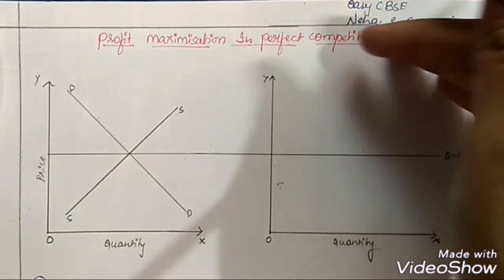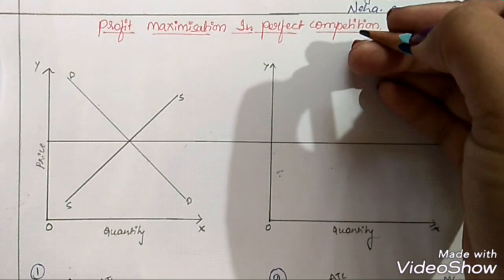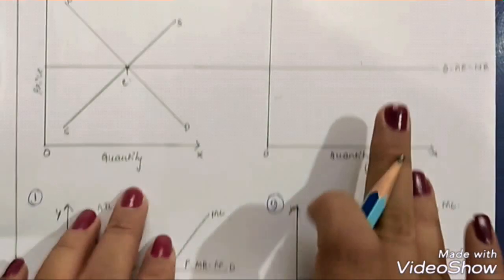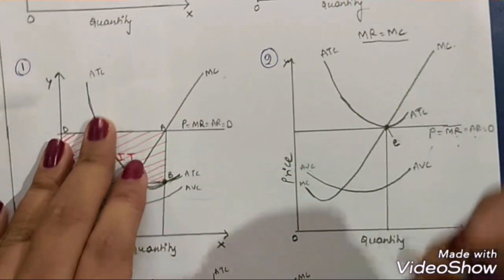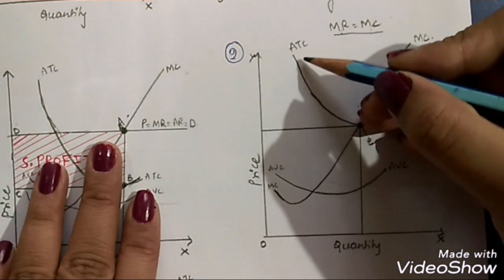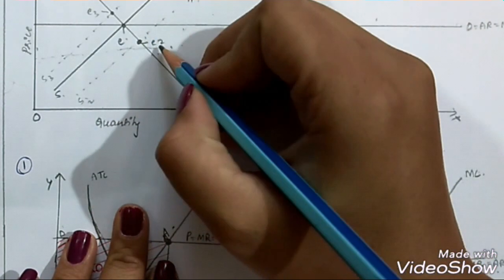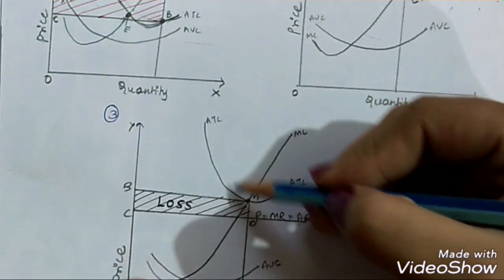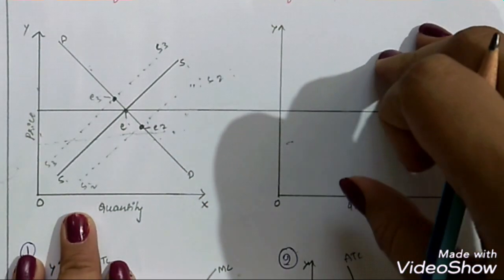Profit Maximization In Perfect Competition| (Microeconomics)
perfectcometitionmarket profitmaximizationinperfectcompetition forms of market microeconomics.